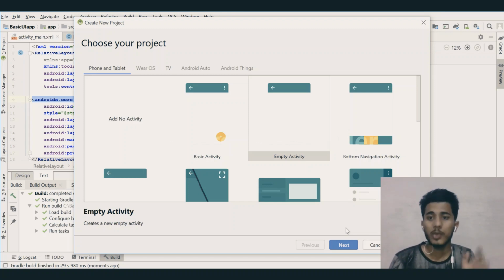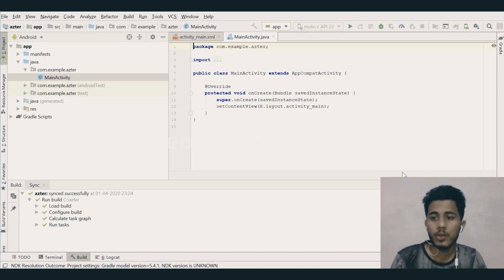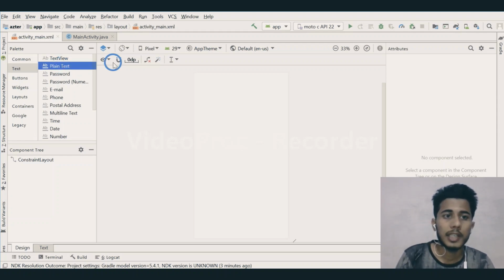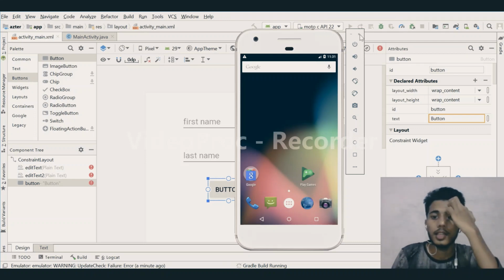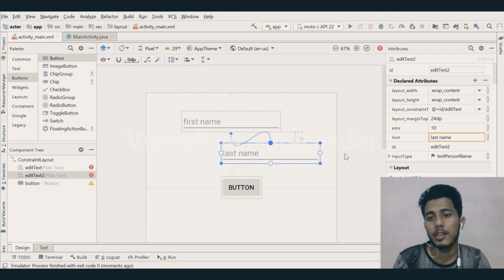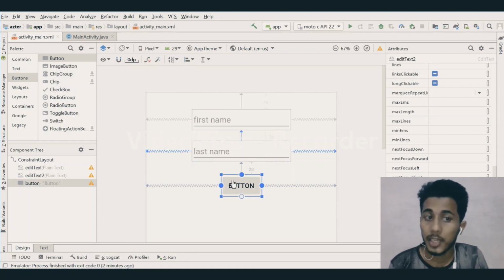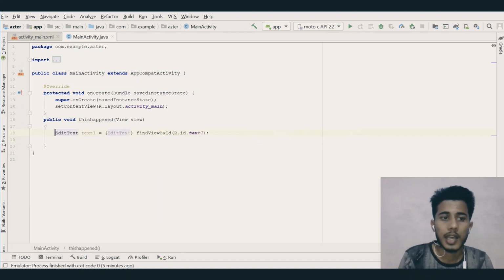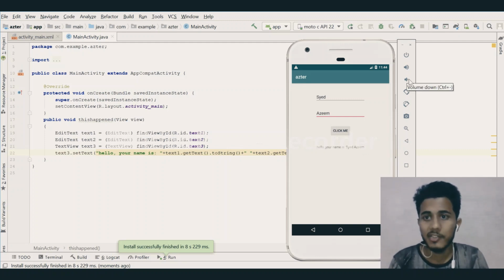1 | Complete Android Developer Course | introduction to Android Studio & making my first Android App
this is the first video of the lecture series "Complete Android Developer Course" in which basic idea of android apps, android studio and what the upcoming lectures are about. also, I have created a simple android app in this video for viewers to get the basic idea of working of an android app.